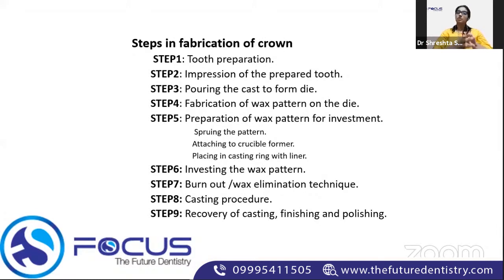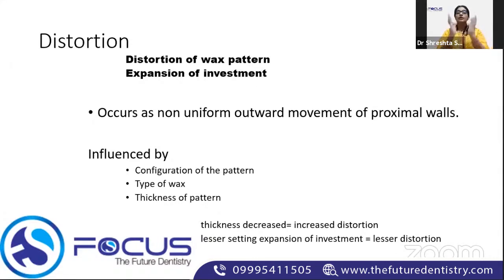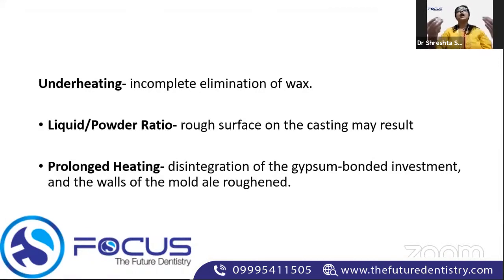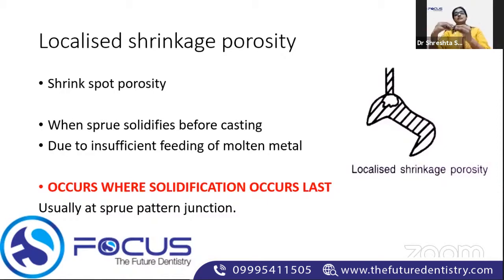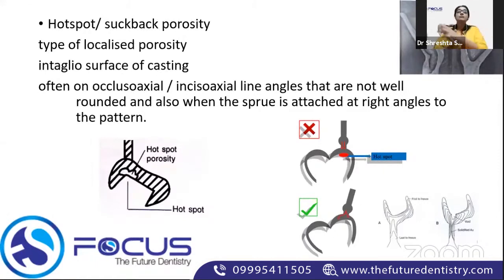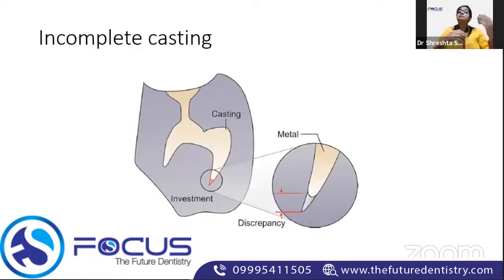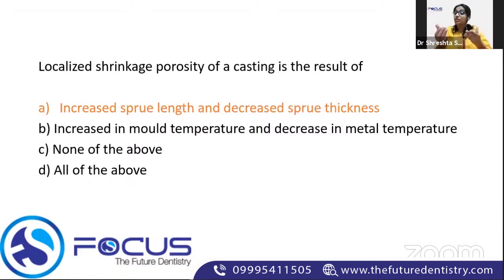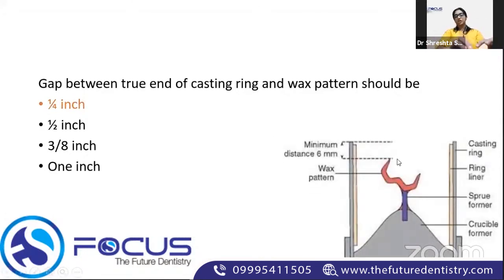CASTING DEFECTS | Neet Mds | Dental Materials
Neet mds free webinar onl casting defects bys Dr Shreshtha
NEET MDS 2022 CRASH COURSE COMMENCE ON AUGUST 1st WEEK